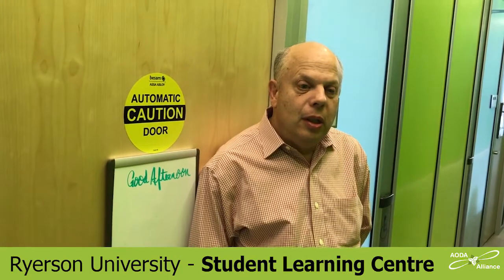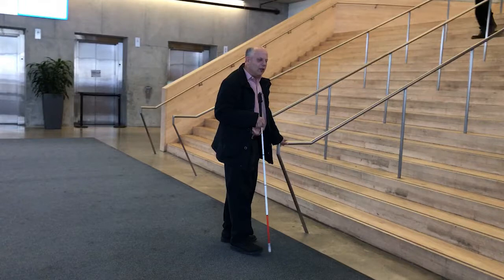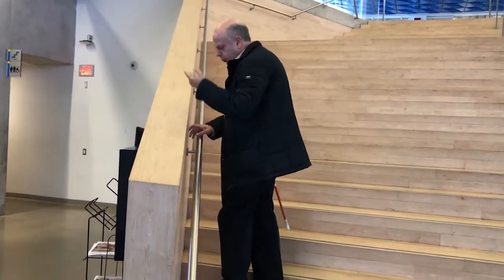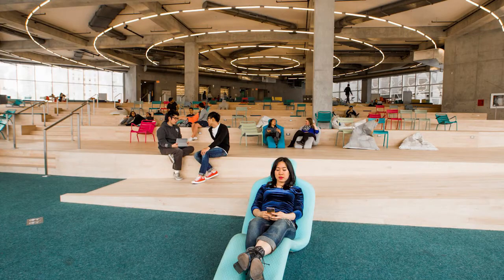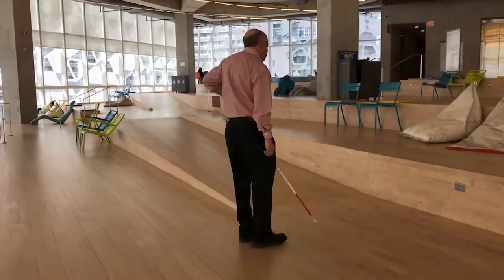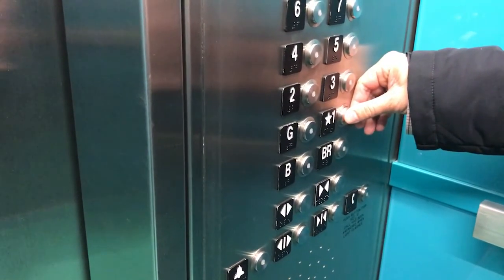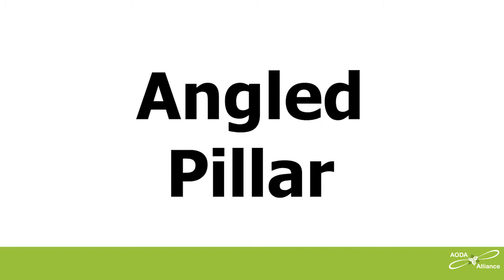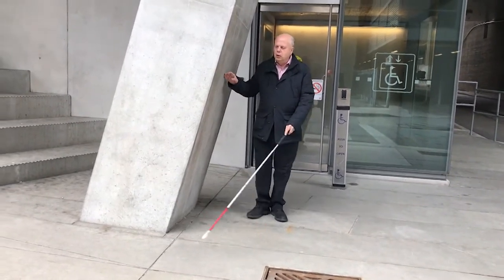Accessibility Problems at Ryerson University Student Learning Centre (Long Version)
Accessibility for Ontarians with Disabilities Act Alliance reveals serious accessibility problems at Ryerson University's new Student Learning Centre, narrated by AODA Alliance chair David Lepofsky.